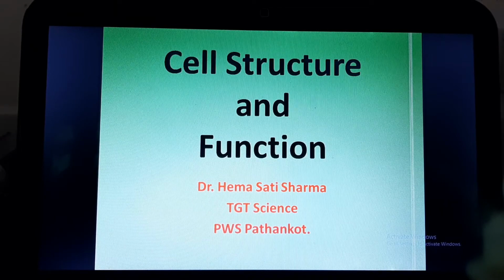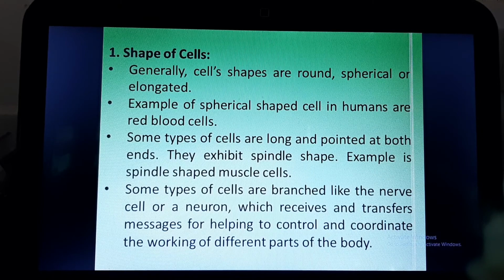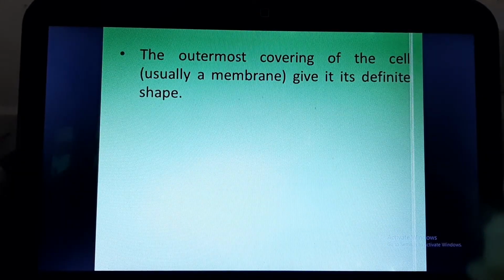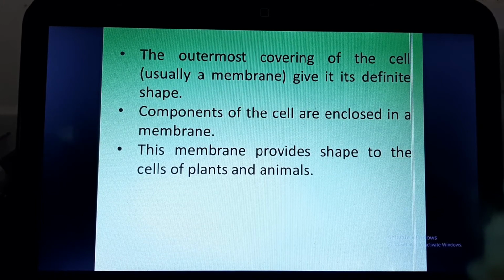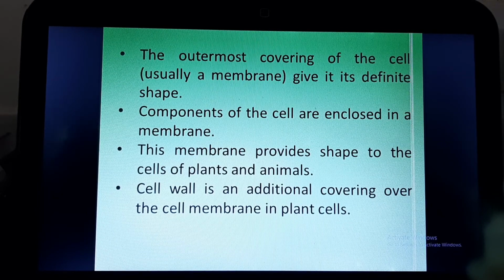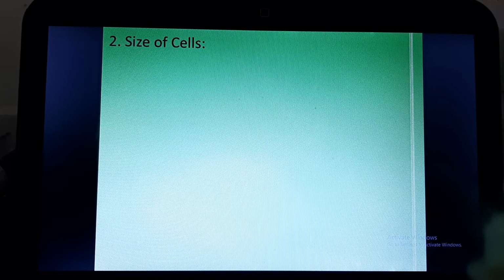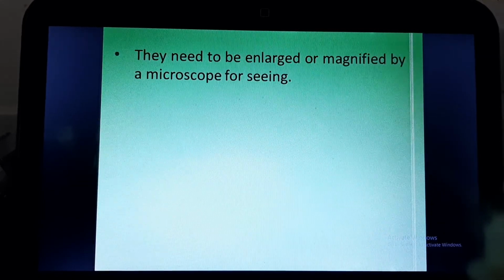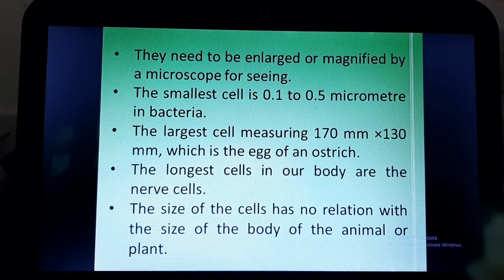Cell Structure and Function. Class 8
Lecture 3. Shape of the cell